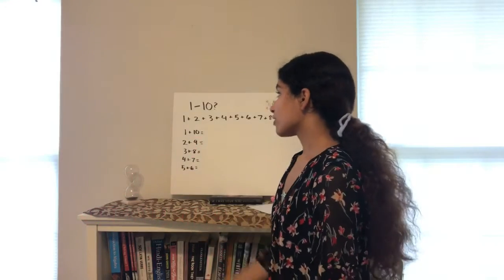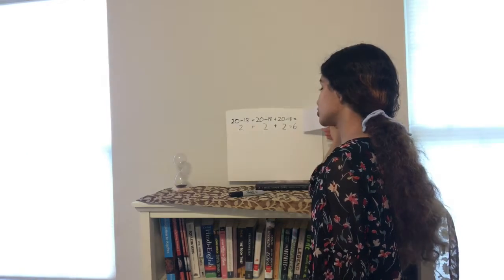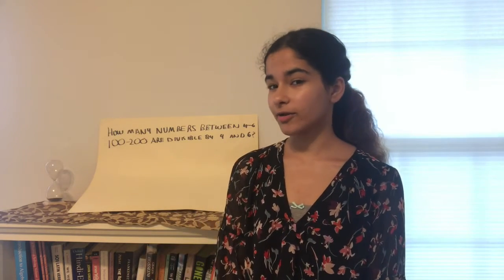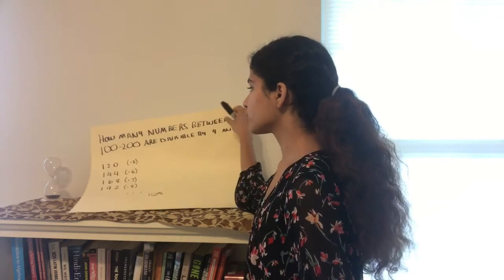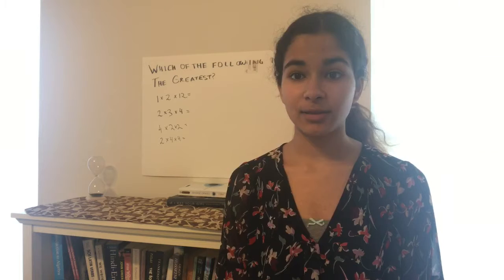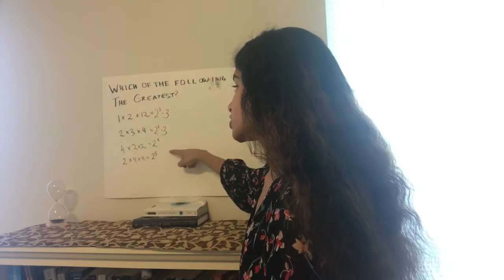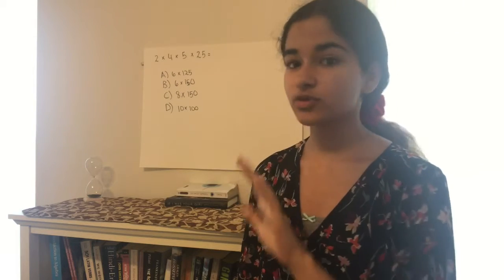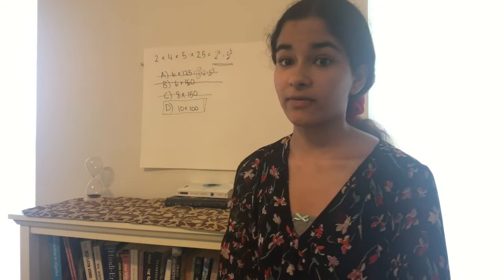Intro to Competition Math Video